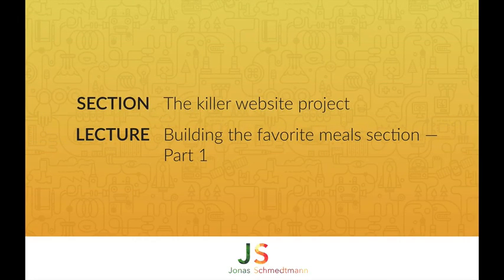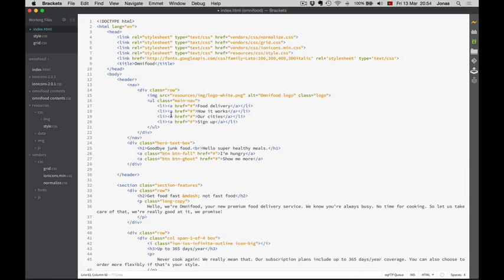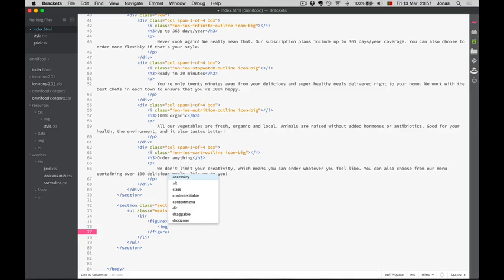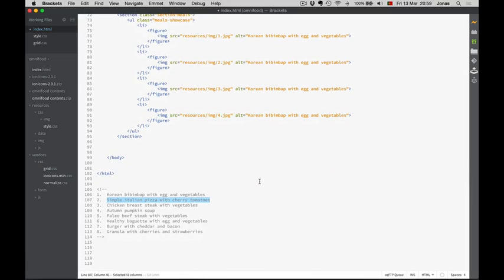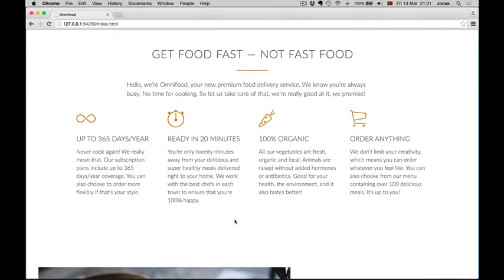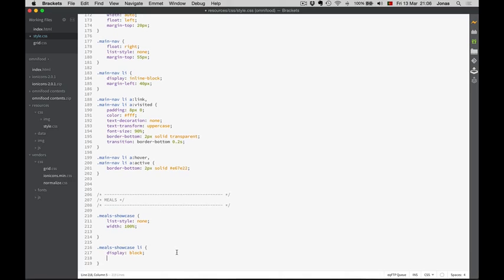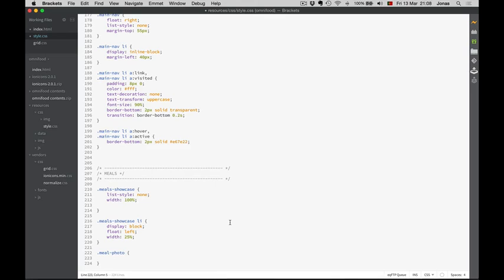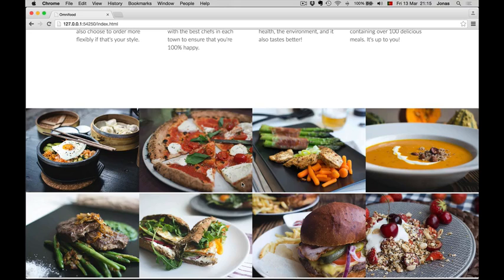35# Building the Favorite Meals Section part1.